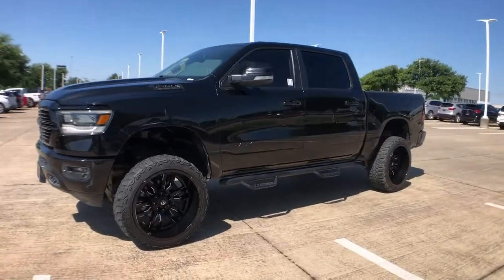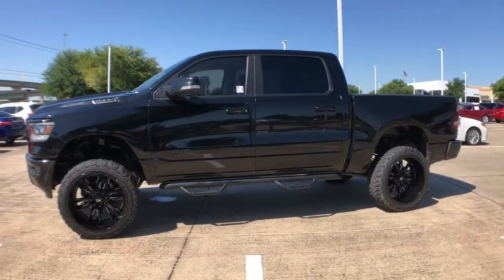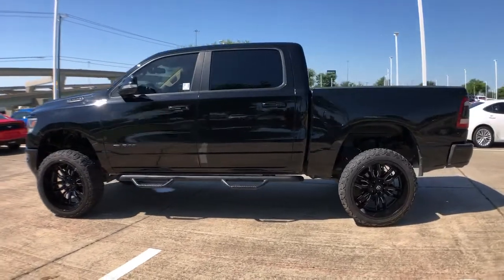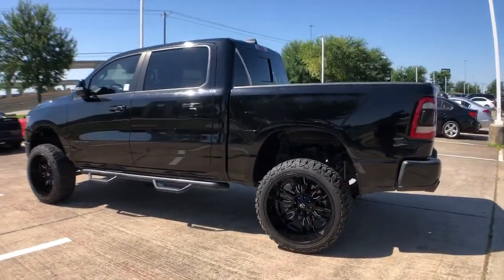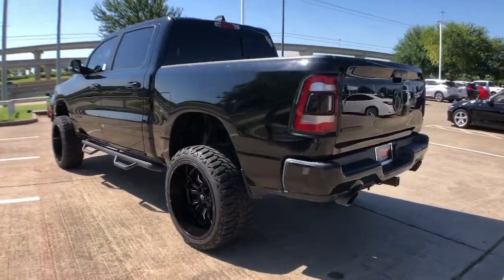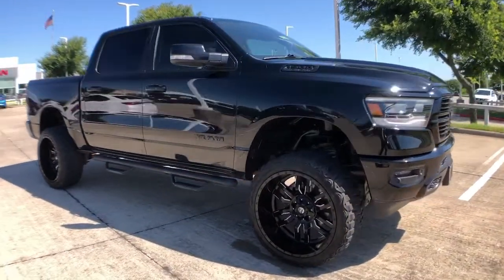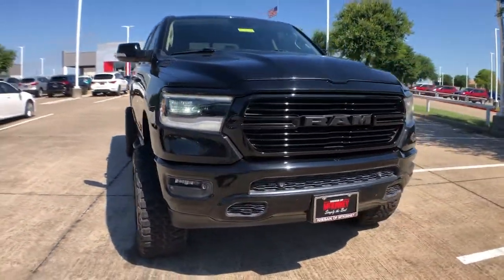2019 Ram 1500 Mckinney, Frisco, Plano, Dallas, Fort Worth, TX KN508839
Diamond Black Crystal Pearlcoat Used 2019 Ram 1500 available in McKinney, Texas at Nissan of McKinney. Servicing the Frisco, Plano, Dallas, Fort Worth, TX area.
2019 Ram 1500 Big Horn/Lone Star - Stock#: KN508839 - VIN#: 1C6RREFTXKN508839

Clean CARFAX.brbrDiamond Black Crystal Pearlcoat 2019 Ram 1500 Big Horn/Lone Star **LIFTED** Odometer is 1164 miles below market average!brbr++Apple CarPlay and/or Android Auto++, Back-Up Camera, Back-Up Sensors, HomeLink, Bluetooth for Phone, Power Seat, Heated Front Seats, Heated Steering Wheel, Fixed Running Boards, Tow Hitch / Pkg, Alloy / Aluminum Wheels, **LIFTED**, 24 FUEL Black Alloy Wheels, 115V Auxiliary Power Outlet, 115V Auxiliary Rear Power Outlet, 2 USB Full Function/Charge Only Media Hub, 3 Rear Seat Head Restraints, 4 Way Front Headrests, 400W Inverter, 8.4 Touchscreen Display, Air Conditioning ATC w/Dual Zone Control, Auto-Dimming Exterior Driver Mirror, Auto-Dimming Rear-View Mirror, Big Horn IP Badge, Big Horn Level 2 Equipment Group, Black Appearance Package, Black Exterior Truck Badging, Black Headlamp Bezels, Black Interior Accents, Body Color Door Handles, Body Color Front Bumper, Body Color Rear Bumper w/Step Pads, Bucket Seats, Center Console Parts Module, Class IV Receiver Hitch, Cluster 7.0 TFT Color Display, Dampened Tailgate, Deluxe Cloth Bucket Seats, Dual Exhaust w/Black Tips, Exterior Mirrors Courtesy Lamps, Exterior Mirrors w/Memory, Exterior Mirrors w/Supplemental Signals, Foam Bottle Insert (Door Trim Panel), Front LED Fog Lamps, Front Seat Back Map Pockets, Full Length Floor Console, Glove Box Lamp, Grille B/Color Outline 1 Texture 2, Heated Front Seats, Heated Steering Wheel, Integrated Center Stack Radio, LED Reflector Headlamps, LED Taillamps, Manual Adjust 4-Way Front Passenger Seat, ParkSense Front/Rear Park Assist w/Stop, Power 4-Way Driver Lumbar Adjust, Power 8-Way Driver Seat, Power Adjustable Pedals, Power Heated Fold Away Mirrors, Power Heated Fold-Away Mirrors, Power-Folding Mirrors, Premium Lighting Group, Quick Order Package 25Z Big Horn/Lone Star, Radio: Uconnect 4 w/8.4 Display, Rear 60/40 Folding Seat, Rear Dome w/On/Off Switch Lamp, Rear Power Sliding Window, Rear Window Defroster, Remote keyless entry, Remote Start System, Security Alarm, Single Disc Remote CD Player, SiriusXM Satellite Radio, Steering Wheel Mounted Audio Controls, Sun Visors w/Illuminated Vanity Mirrors, Universal Garage Door Opener, Wheels: 20 x 9 Cast Aluminum Black.brbrAwards:br  * Motor Trend Automobiles of the year   * 2019 KBB.com 10 Best Road Trip Cars   * 2019 KBB.com 10 Favorite New-for-2019 Cars   * 2019 KBB.com Best Auto Tech Awards Serving McKinney, Dallas, Fort Worth, Richardson, Frisco, Plano and DFW area! Great selection of Nissan cars, trucks, SUV and Van models for sale. Pre Owned cars, trucks, SUV, Van, Mini Van, available at Nissan of McKinney. Shipping available for customers outside the DFW Metroplex. Call today!